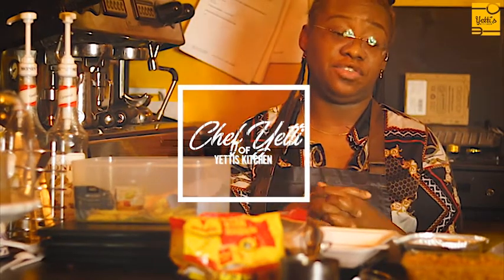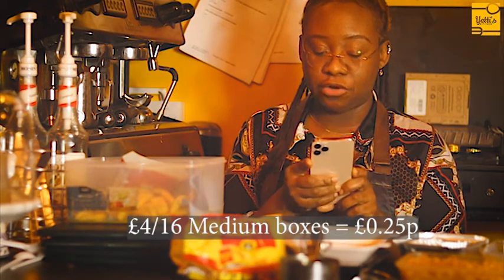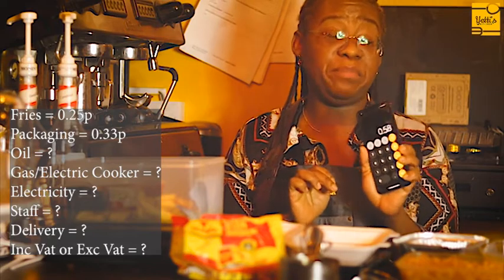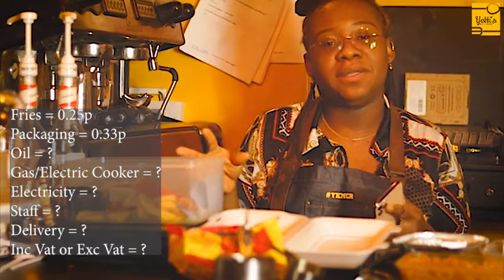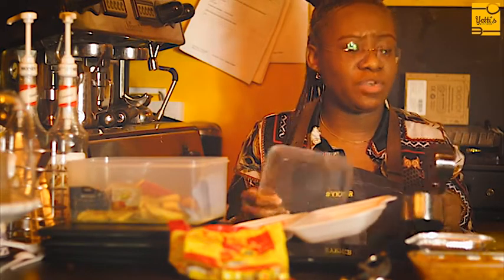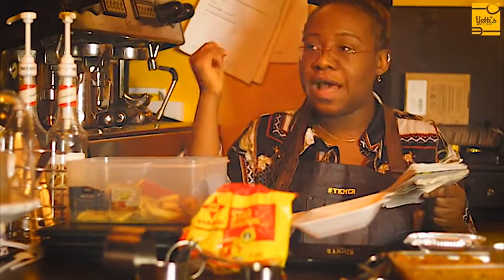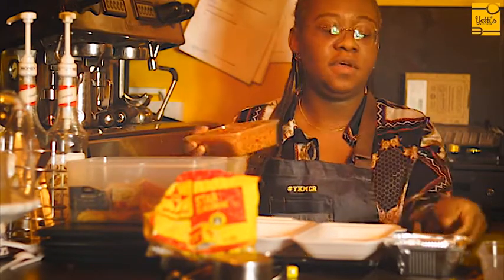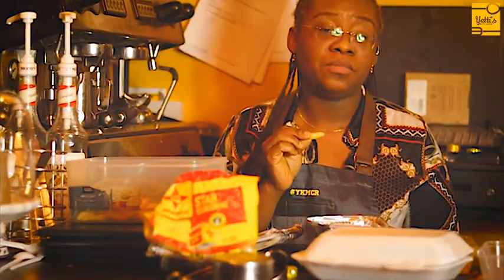HOW TO PRICE YOUR MENU ITEMS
To start a food franchise or get help with starting a food business with the help of Yettis Kitchen. Fill in this form

In this episode Chef Yetti breaks down the topic of pricing your menu items. Focusing on the typical menu items in an English and African menu. If you have any questions you would like us to cover in the next episode, write them in the comment section below.

To Purchase our course: HOW TO START A RESTAURANT BUSINESS